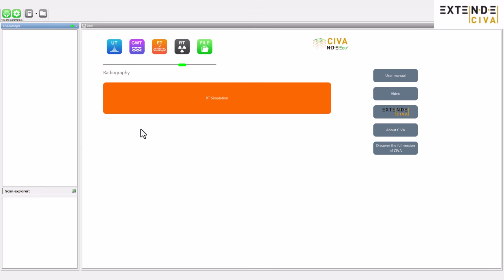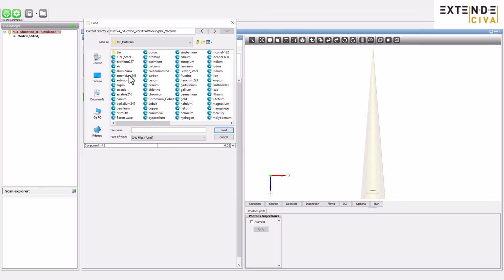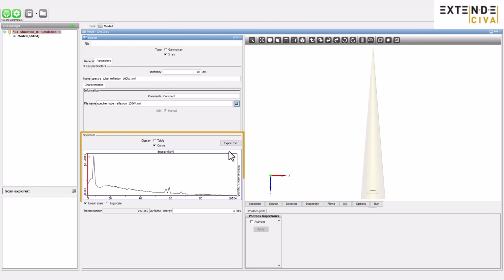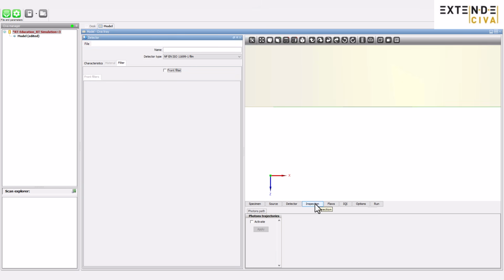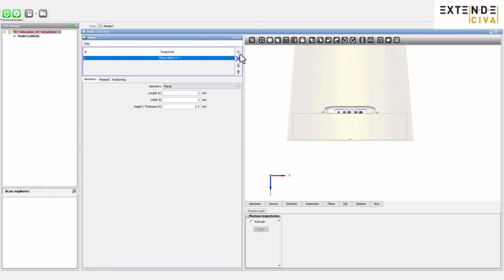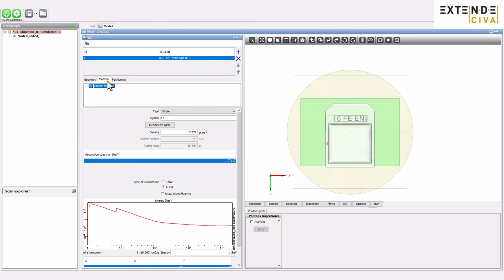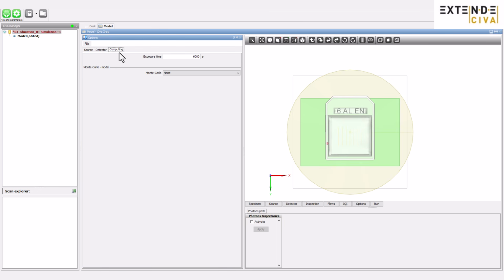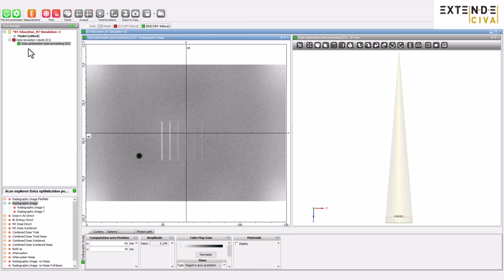CIVA Education - Radiographic Testing (RT) Module Tutorial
CIVA Education, a simplified version of the NDT simulation software CIVA, has been developed to help you teach the "physics behind NDT" to your students and trainees efficiently and at a low cost.

This video is a tutorial of the Radiographic Testing (RT) module that will help you familiarize yourself with CIVA Education modeling software.